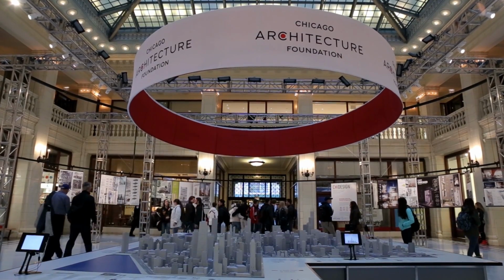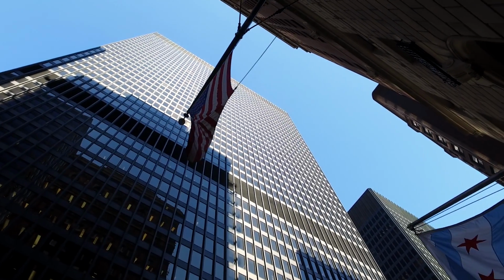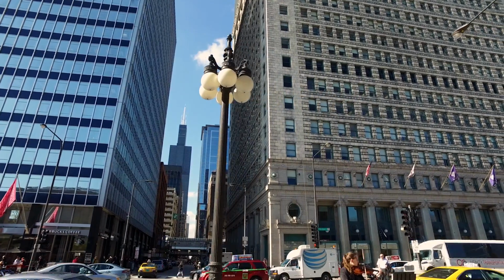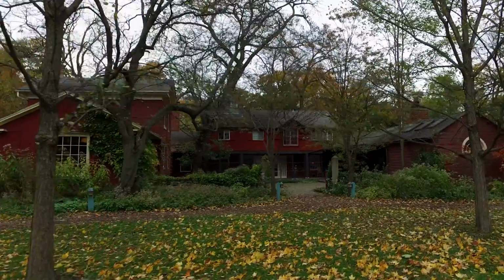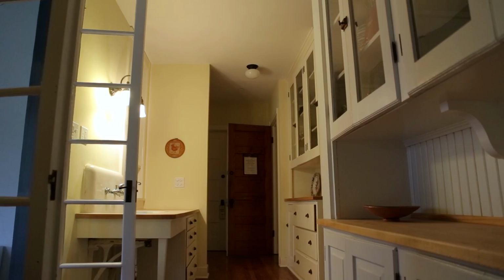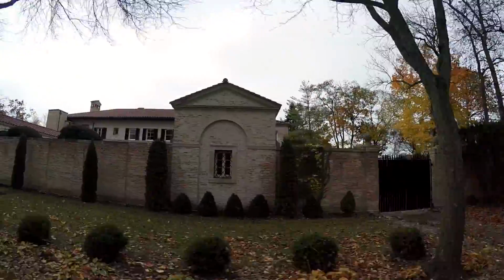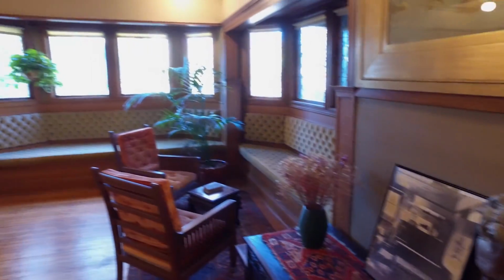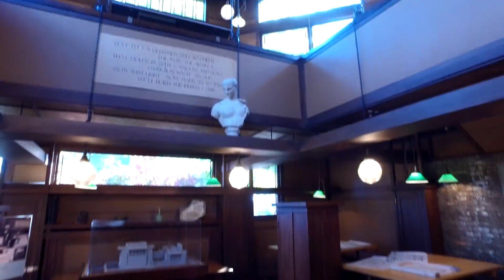The Local - Architecture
@properties explores local architecture around the Loop, Lake Forest, and Oak Park.